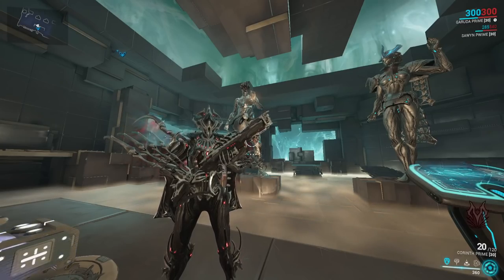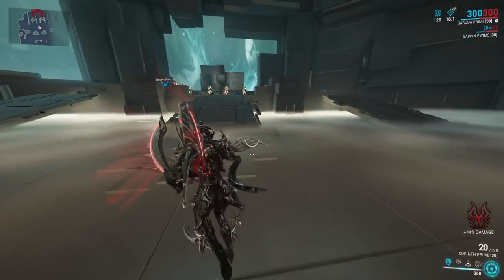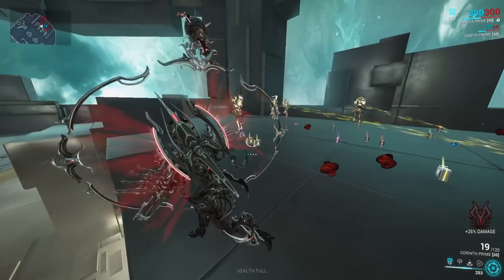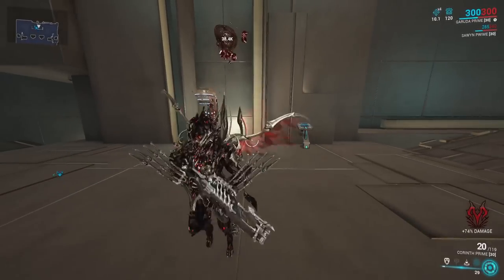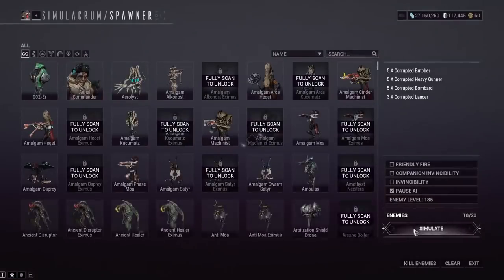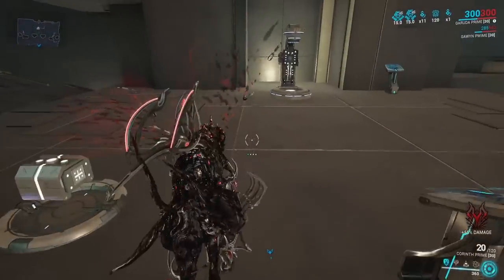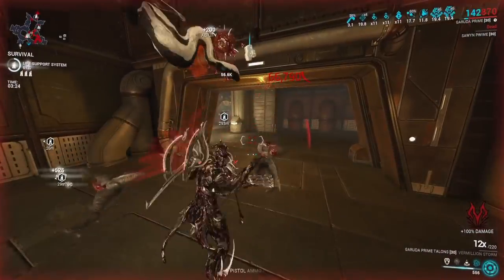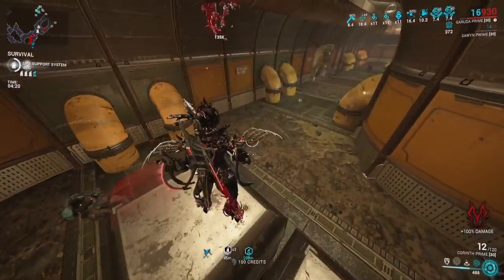[WARFRAME] Steel Path Blood God! How To Play Garuda Prime + Builds/Loadout l Echoes of War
My favorite frame is finally gold! Welcome to the tutorial

0:00  - Intro
1:09 - Ability Overview Begins
9:30 - Red Crit Heavy Attack Build
11:20 - Gladiator Test
12:18 - Red Crit Light Attack Build
12:29 - Lazy Tank Build
15:44 - Corinth Prime Build
17:02 - Kuva  Nukor Build
17:05 - Focus Choice Discussion/Steel Path Gameplay